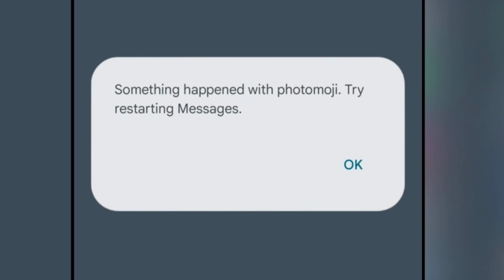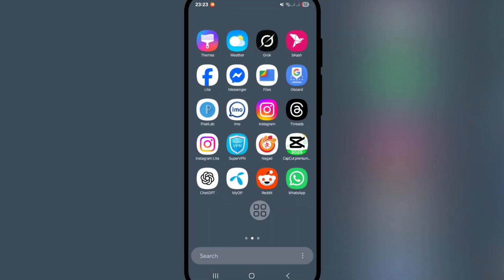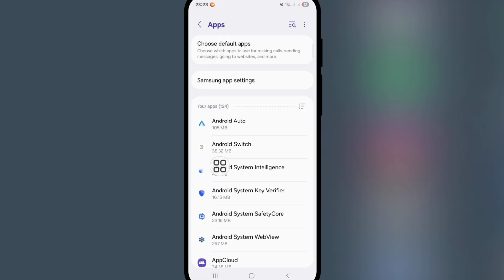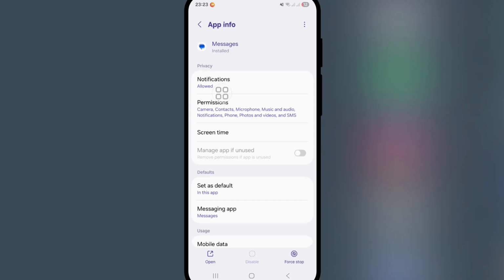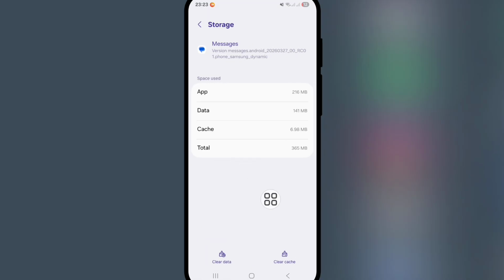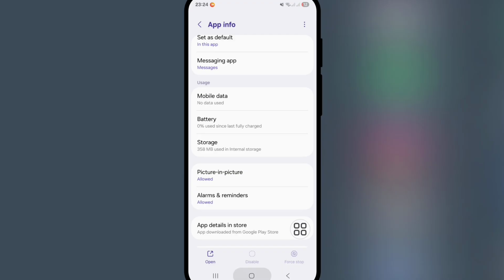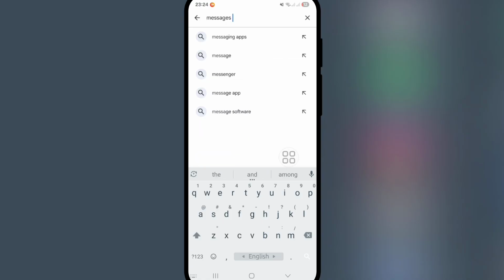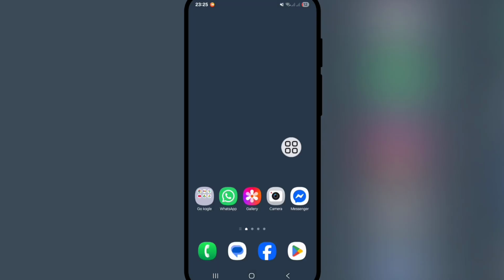Fix Something happened with photomoji Try restarting Messages | Google Message Photomoji Not Sending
Fix Something happened with photomoji Try restarting Messages | Google Messages Photomoji Not Sending